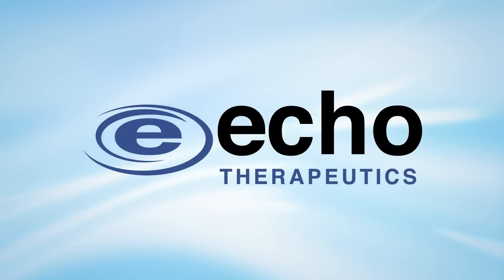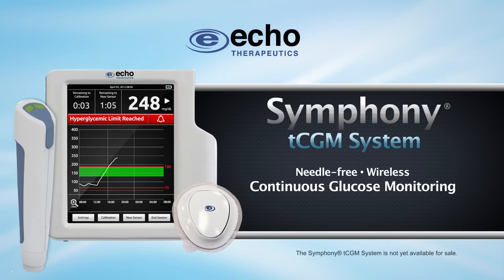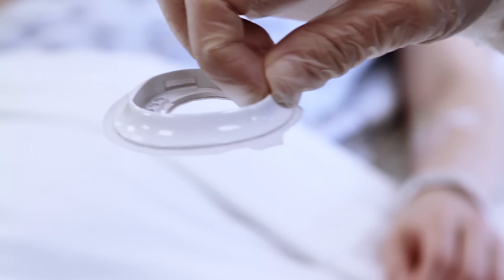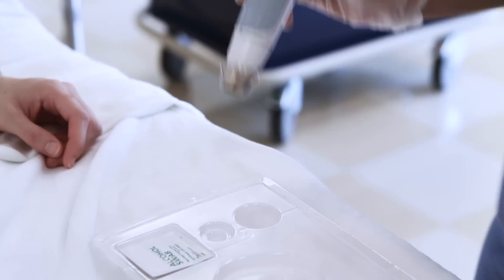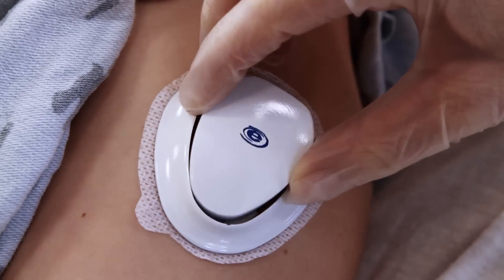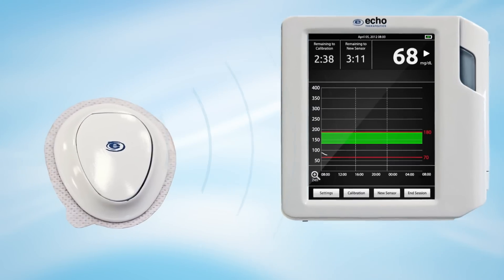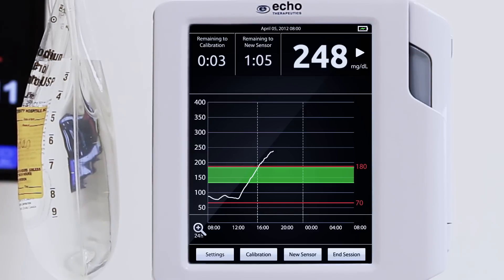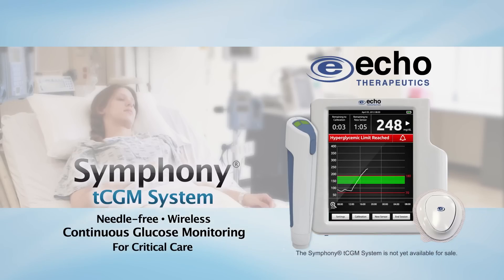Symphony tCGM System - critical care demonstration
Watch how Echo Therapeutics' Symphony tCGM System can be used in the hospital.